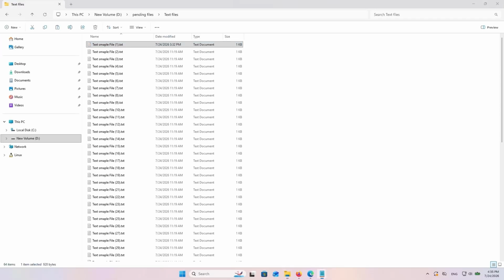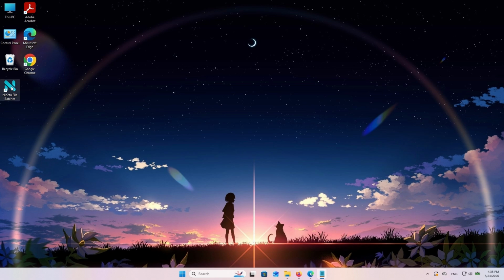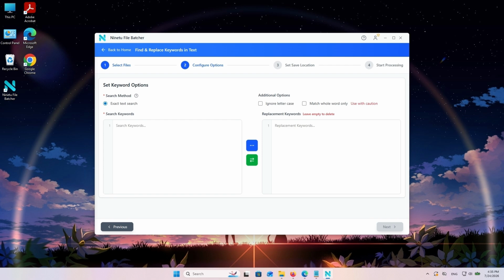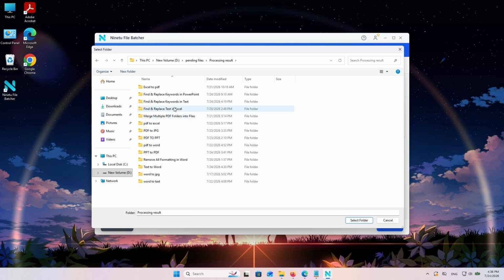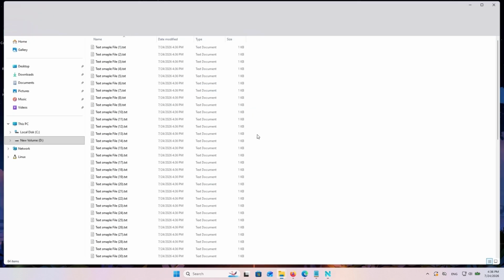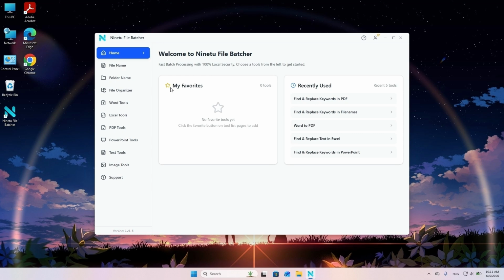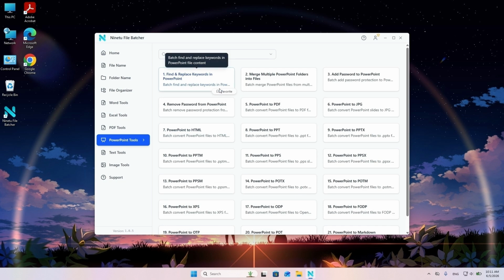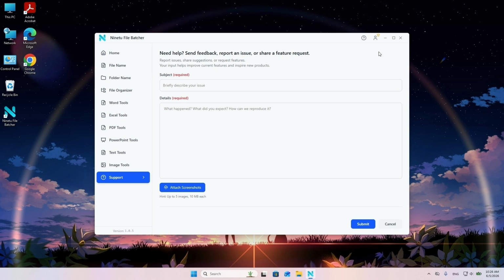How to Batch Find & Replace Keywords in Text Files | Ninetu File Batcher